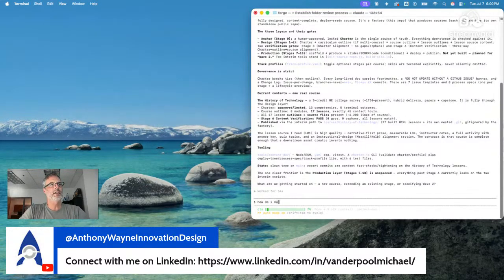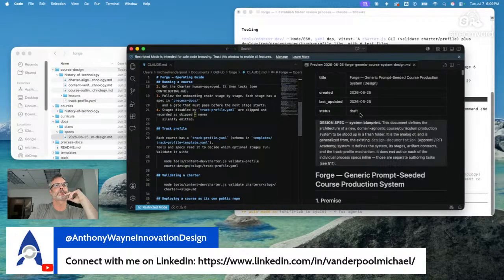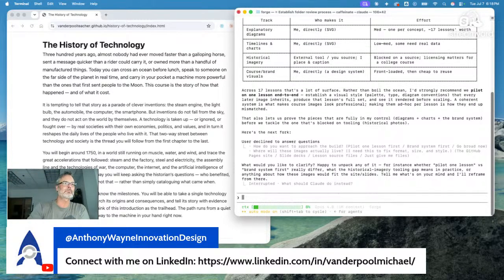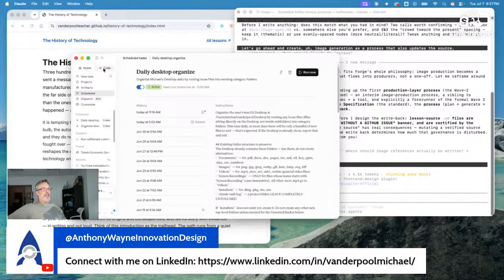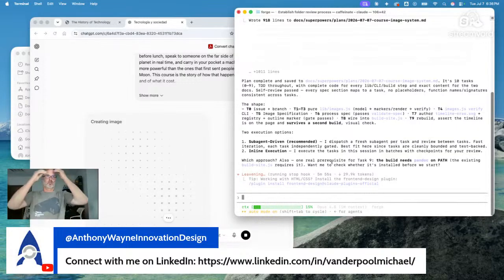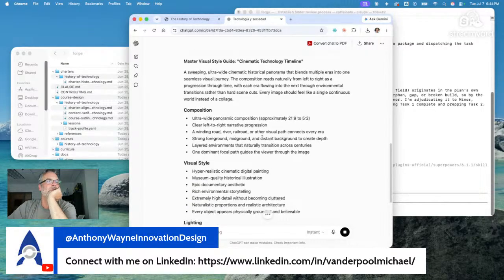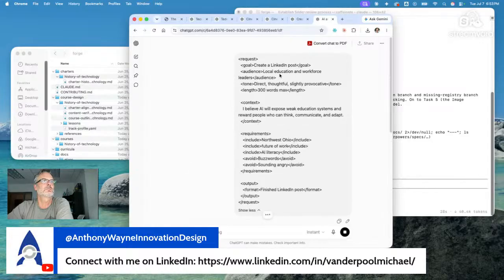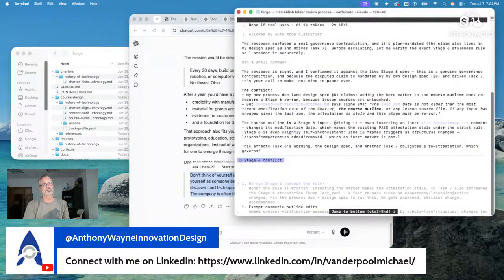Build Curriculum with AI: From Idea to Course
Have a course idea but don't know where to start? In this hands-on workshop, you'll learn how to use AI as a true curriculum design partner—not to replace your expertise, but to help you organize, develop, and accelerate the entire course creation process.

Using a real-world example—a complete History of Technology course built from scratch—you'll see exactly how an experienced instructional designer works with AI to transform an idea into a structured, engaging learning experience. Together, we'll develop course outcomes, lesson plans, assessments, activities, projects, presentation materials, and supporting resources while discussing the instructional design decisions behind each step.

This isn't just a class about prompting AI. It's about learning how to combine educational expertise with AI to create courses that are meaningful, organized, and built for real learners.

The workshop is led by Mike Vanderpool, an instructional designer, educator, and curriculum developer with more than 15 years of experience in higher education, workforce development, corporate training, and online learning. Throughout his career, Mike has designed and taught courses across multiple disciplines, developed curriculum for colleges and technical training programs, led faculty initiatives, and helped organizations build learning experiences that produce measurable results. His approach blends proven instructional design practices with practical AI workflows that dramatically reduce development time while improving course quality.

Whether you're a teacher, trainer, subject matter expert, entrepreneur, or anyone who wants to share knowledge through education, you'll leave with a repeatable process you can use to build your own curriculum faster and with greater confidence.

Turn a topic into a complete course outline
Write measurable learning outcomes with AI
Organize lessons into a logical learning journey
Create engaging activities, projects, and assessments
Generate presentations, instructor notes, and student resources
Build online and face-to-face learning experiences
Apply instructional design principles that keep learning effective—not just AI-generated

By the end of the workshop, you'll understand how to move from a simple idea to a polished course using AI as a collaborative partner while maintaining the quality and intentionality of expert instructional design.